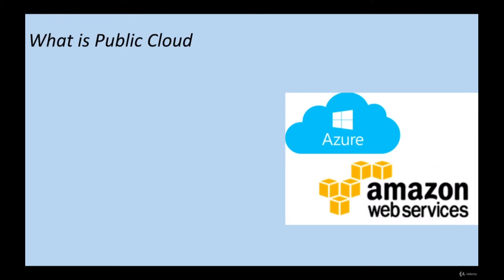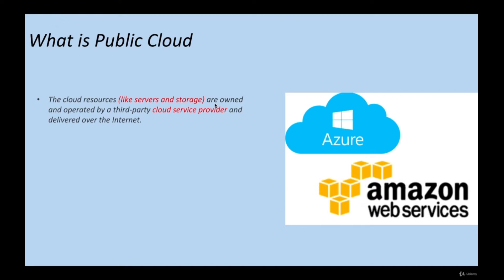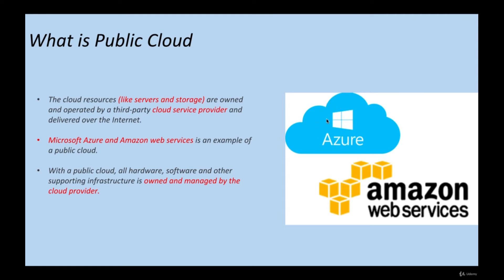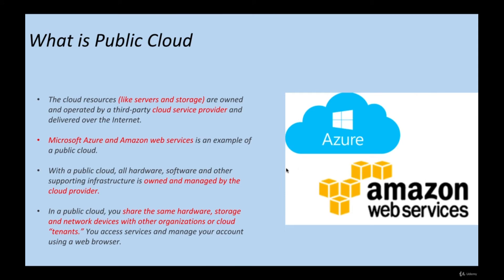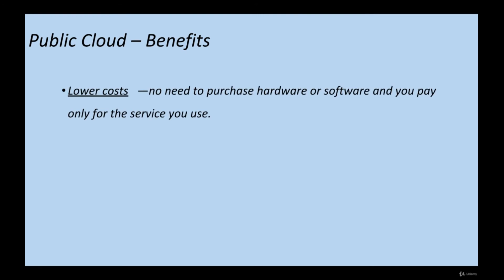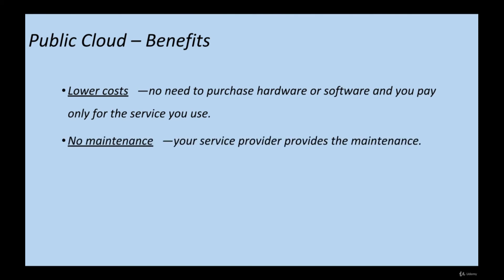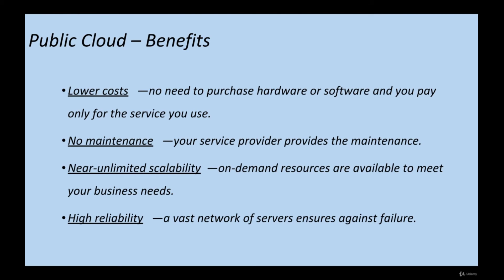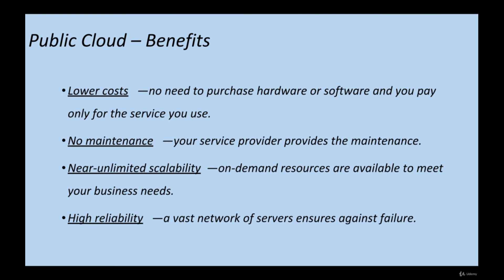What is Public cloud - Cloud Deployment model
A public cloud is a type of computing in which a service provider makes resources available to the public via the internet. Resources vary by provider but may include storage capabilities, applications or virtual machines.